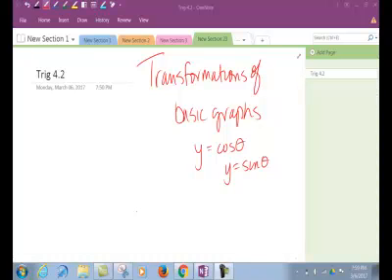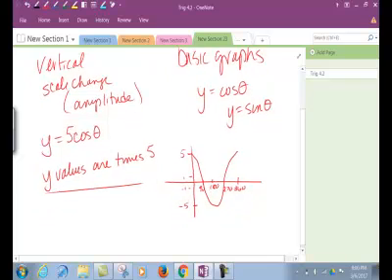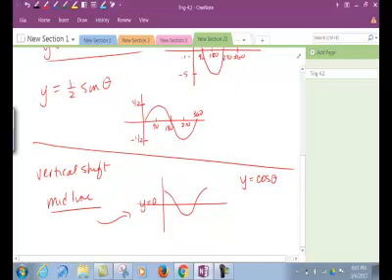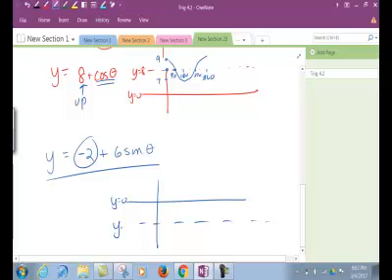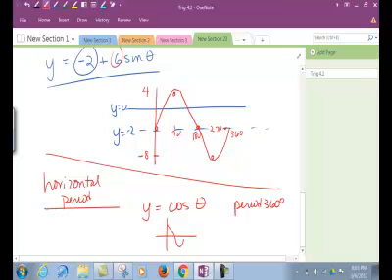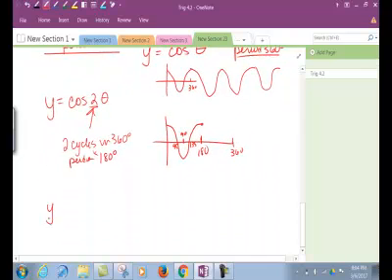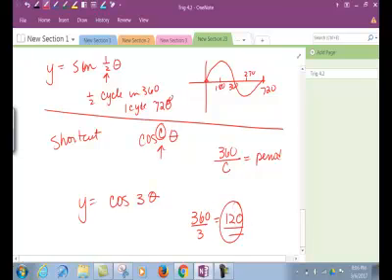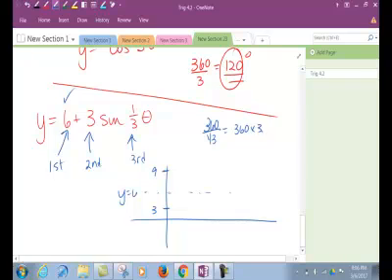Trig 4 2